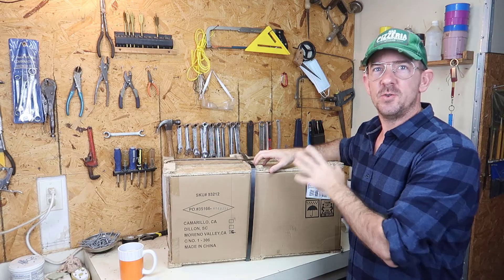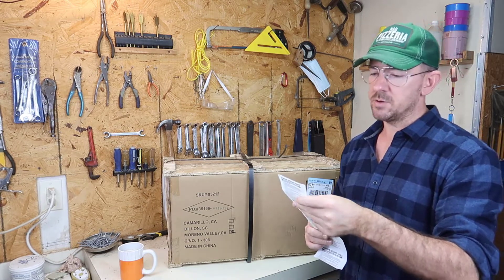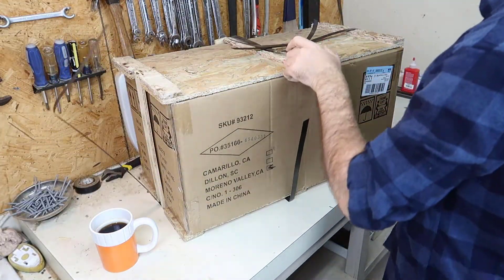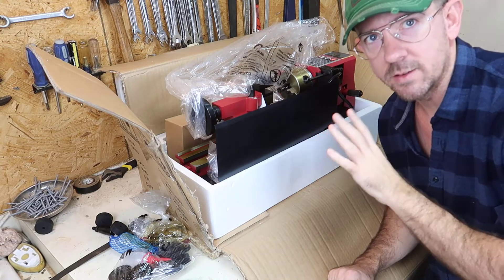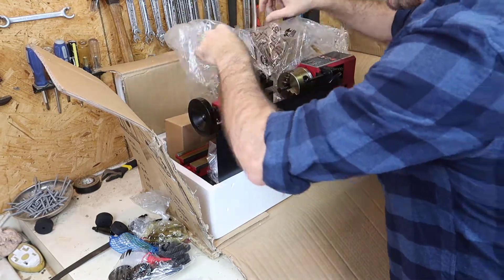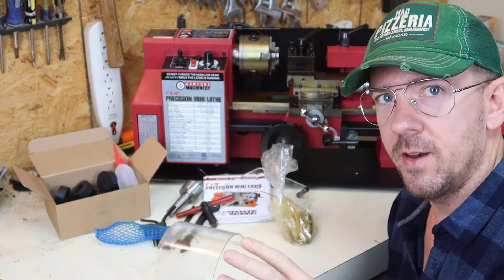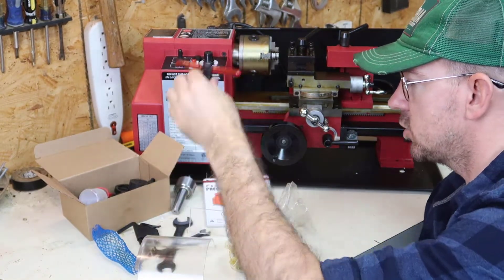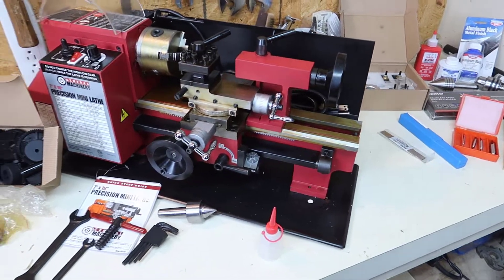Harbor Freight Mini Lathe - Unboxing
I just purchased a Central Machinery precision mini lathe (7 x 10) from Harbor Freight so I can start hobbying around with metal projects: turning, cutting, and boring. The main project I have in mind is building a small internal combustion engine. As a build up to that I will be doing some less involved projects so I can get my feet wet on how to use the lathe. Here is the unboxing. Enjoy.

Central Machinery 7 x 10 Precision Mini Lathe

Anytime Tools 5 Piece 3/8" MINI LATHE INDEXABLE CARBIDE INSERT TOOL BIT SET

Anytime Tools 5 Lathe Mill CENTER DRILL COUNTERSINK Bit Tooling SET

JWGJW 120034 Tooling Package Mini Lathe Quick Change Tool Post & Holders Multifid Tool Holder

Accusize Tools - 3/8" x 6" Overall Length, RH SCLCR Indexable Boring Bar with CCMT21.5 Carbide Inserts, P252-S401

HHIP 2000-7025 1/8 x 1/2 x 4-1/2 Inch 8% Cobalt Parallel Type Cut-Off Blade-P3S

PSI LCENTLT2 No. 2MT Heavy Duty Live Tailstock Center

Forney 20857 Tap Magic Industrial Pro Cutting Fluid, 4 oz

Dykem 80300 Steel Blue Layout Fluid, Brush-in-Cap (4oz)

BW Casey Aluminum Black Touch-Up 3 oz

Electronic Digital Caliper